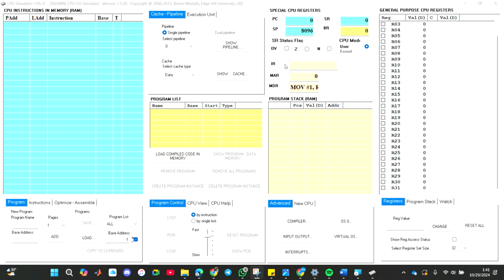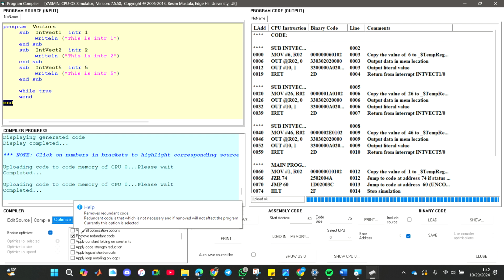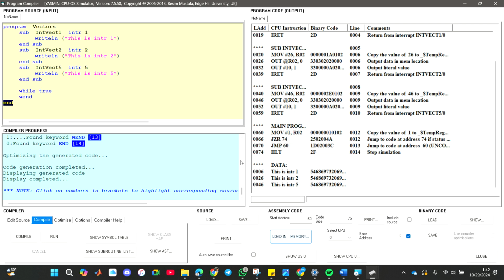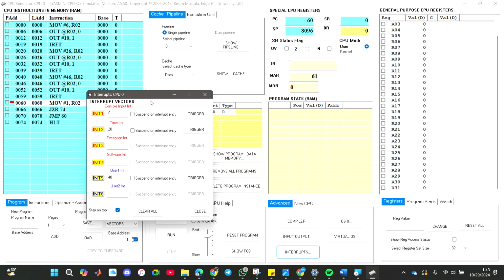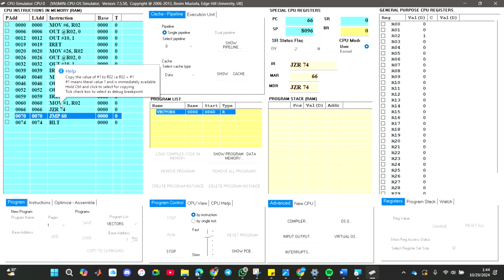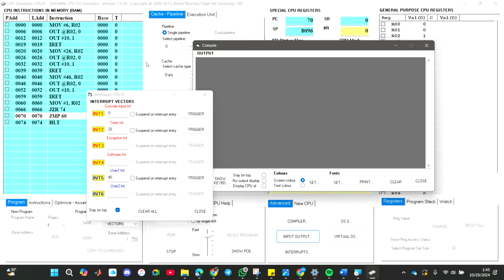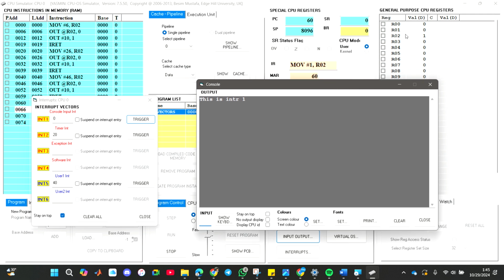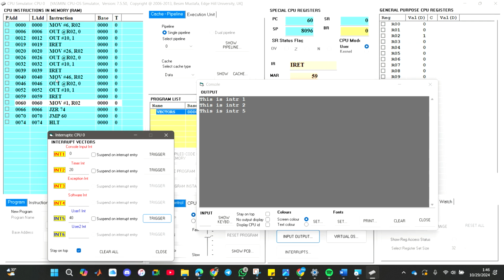lab 2 part 1 CE210138